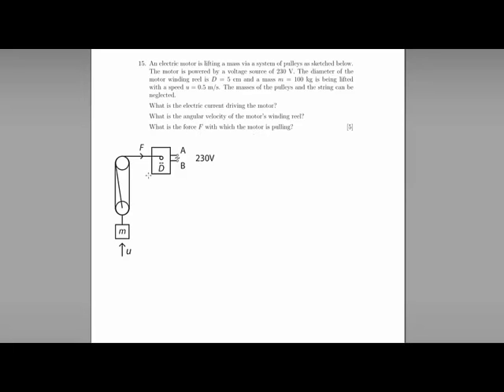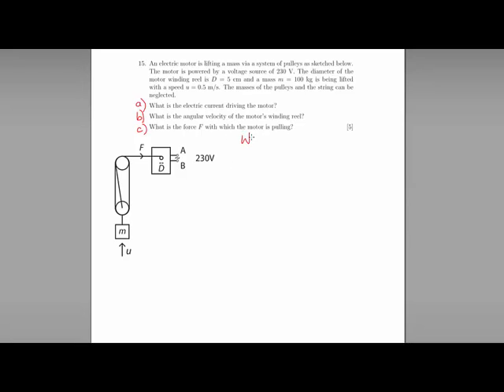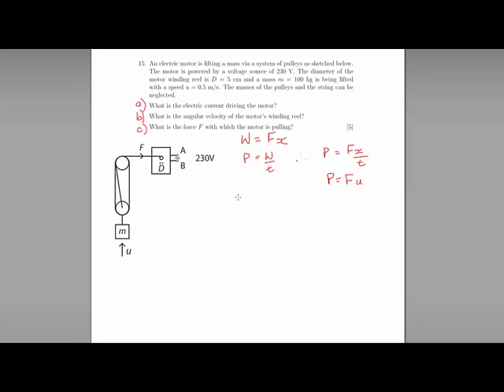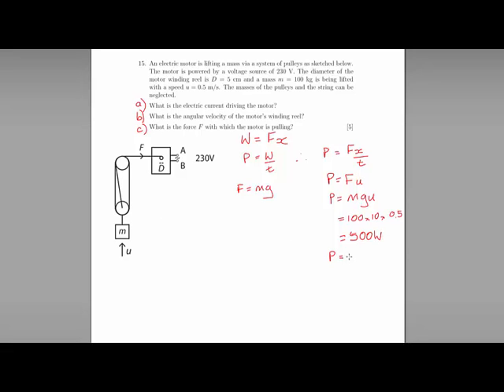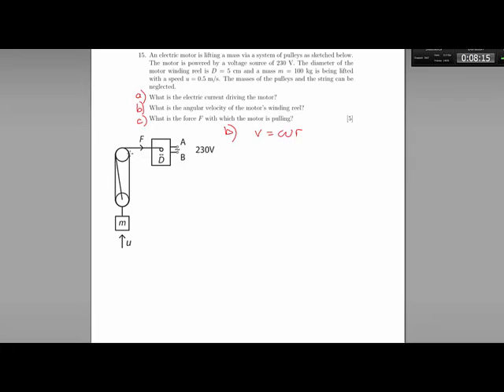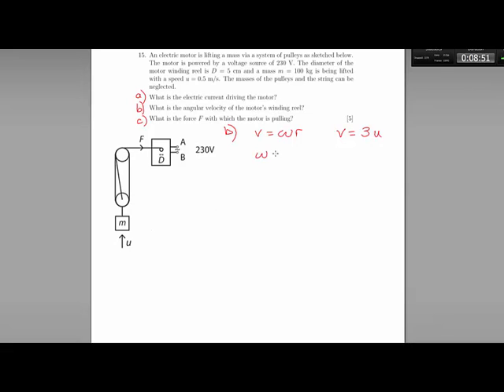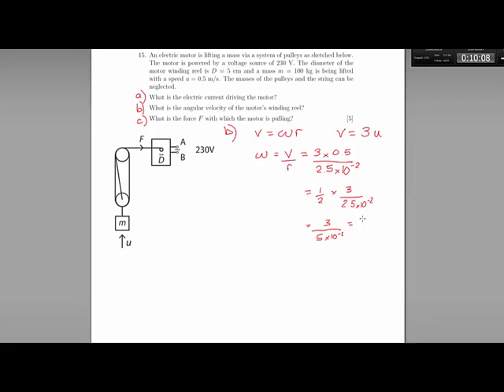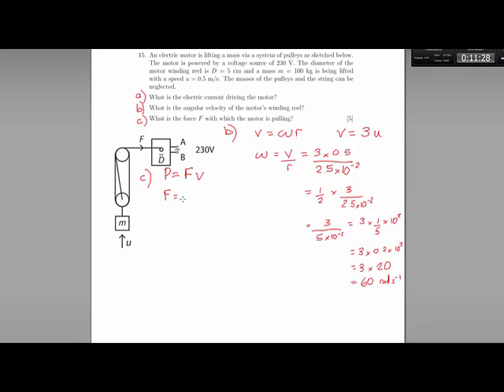Oxford PAT 2014 Q15 (power, angular velocity, pulleys)